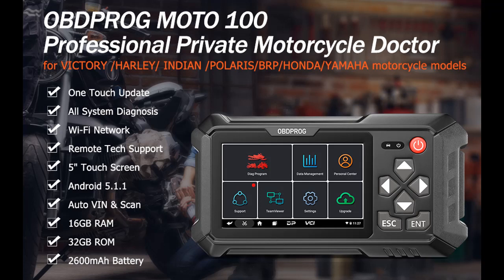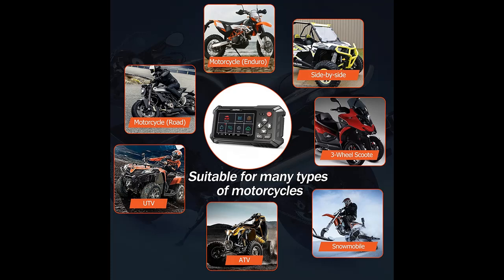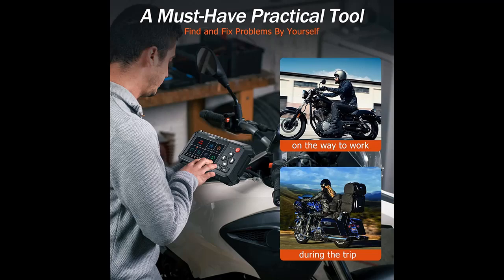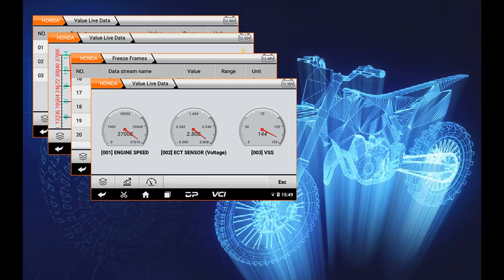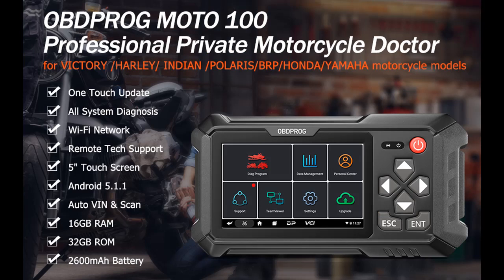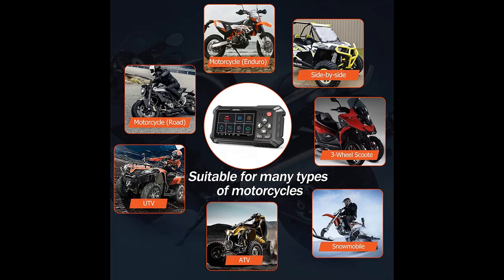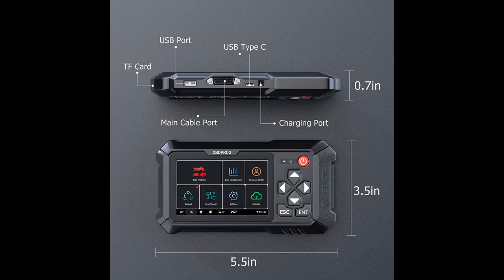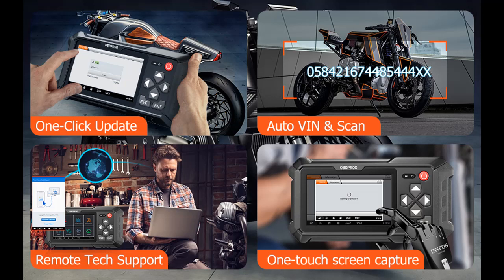OBDPROG MOTO 100 Motorcycle Diagnostic Scan Tool with Service Lamp Reset | FEATURES HIGHLIGHT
✔️What's features highlight? OBDPROG MOTO 100 Motorcycle Diagnostic Scan Tool with Service Lamp Reset, All System Engine ABS Meter Scanner for HARLEY HONDA YAMAHA VICTORY INDIAN POLARIS BRP Code Reader, Android 5” Touch Screen[FULL-DETAILS]➤➤➤

OBDPROG MOTO 100 Motorcycle Diagnostic Scan Tool with Service Lamp Reset, All System Engine ABS Meter Scanner for HARLEY HONDA YAMAHA VICTORY INDIAN POLARIS BRP Code Reader, Android 5” Touch Screen